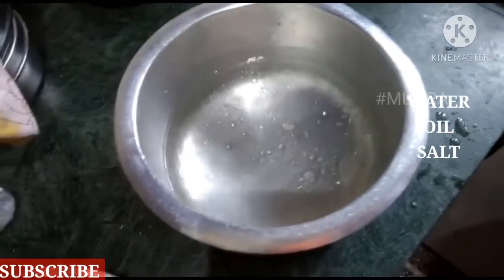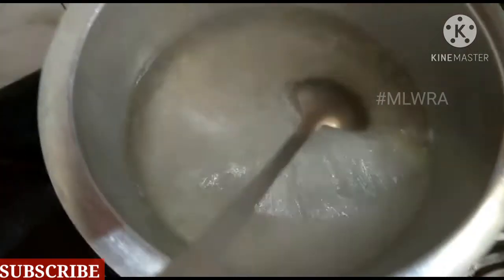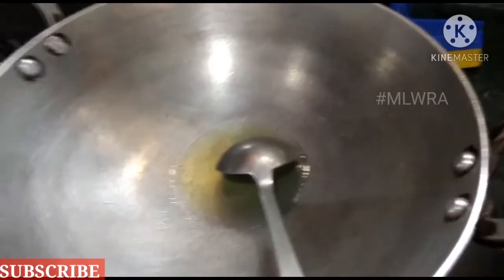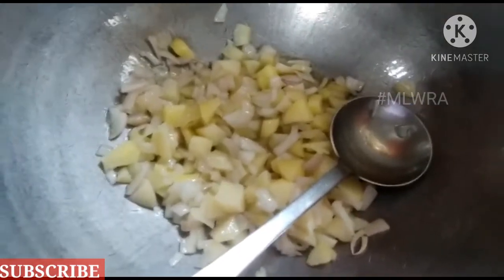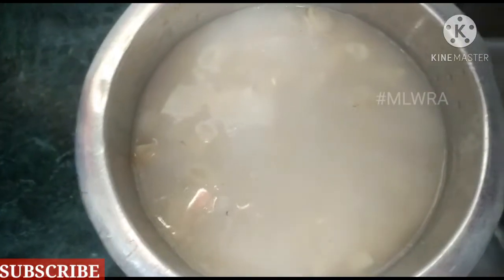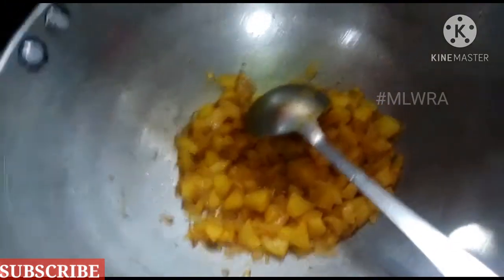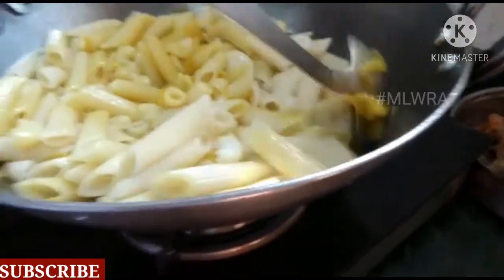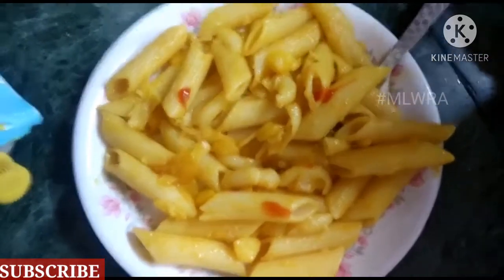INDIAN STYLE PENNE PASTA WITH MACARONI ||PENNE PASTA RECIPE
LAVISHA NARANG
PEENE PASTA